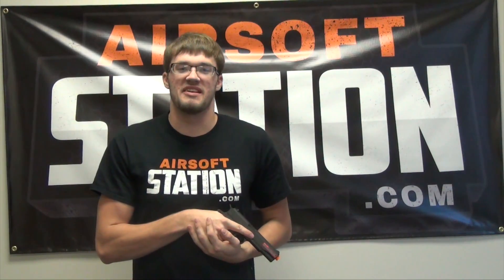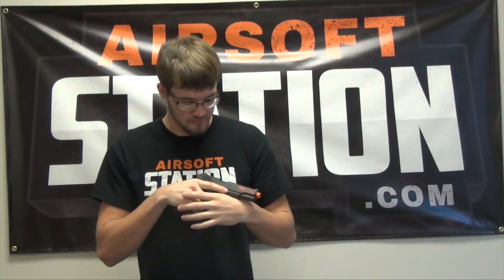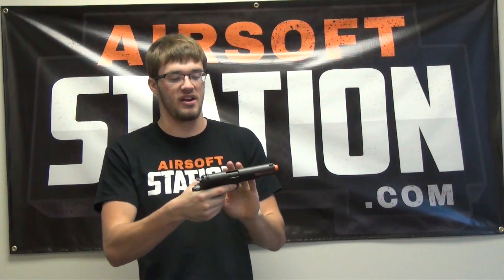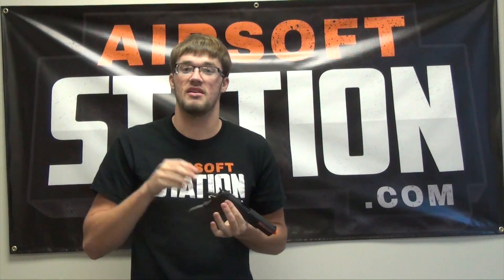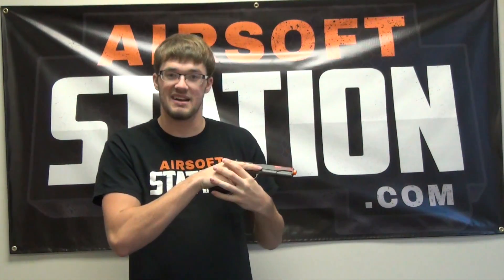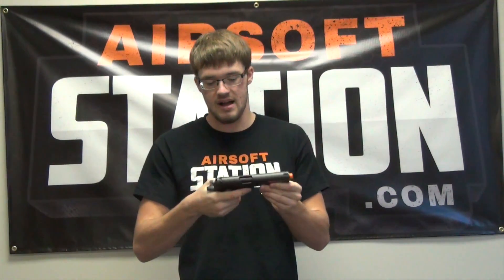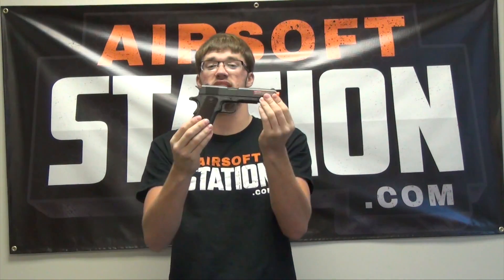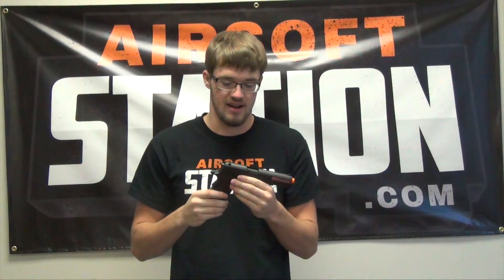Colt 1911 CO2 Blowback Airsoft Pistol by KWC Overview (Must Watch!)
Colt licensed 1911 CO2 blowback pistol review.

Colt is well known for producing authentic replicas that function like, and are almost as durable as, their real steel counterparts. Their version of the 1911 .45 Gas Pistol is no exception and is an exact 1:1 scale to the real M1911 model. The 1911 is one of the most renowned pistols in the world, originally designed for combat during World War l & ll. Built with a full metal slide and frame, this pistol is ready for all airsoft conditions and also has a realistic feel and weight which adds to the overall authenticity of the replica. This 1911 pistol utilizes Co2 as the propellant, which is housed within the 17 round magazine. This fully licensed Colt replica features realistic blowback action that provides the user with a satisfying kick with every trigger pull. Authentic Colt trademarks are stamped onto the slide, so you know you are walking away with a quality product.Specially designed textured ergonomic polymer pistol grips were used as opposed to the classic wood, to create a more lightweight and durable platform. This grip style provides a better suited non-slip surface in all weather conditions.

Features:

Color: Black
350 FPS (0.20g BB)
Magazine: 17rd
Weight: 2.2lbs
Realistic Blowback Action
12g Co2 Powered
Full Metal Construction
Faux Wood Grip
Ergonomic Design
Serrated Metal Slide
Thumb and Beavertail Safeties
Tri-Dot Combat Front & Rear Sight
Authentic Colt Trademarks
BAXS Adjustable Hop-up
Safe / Semi Auto